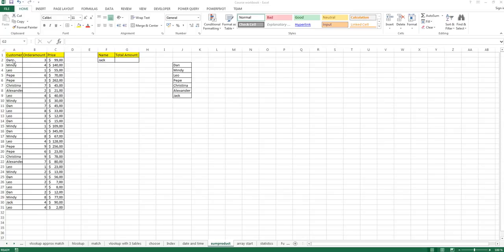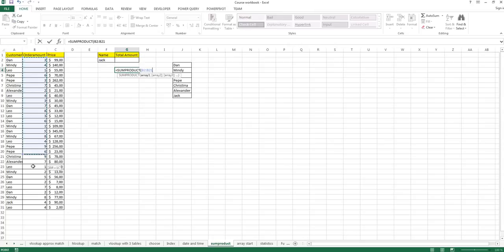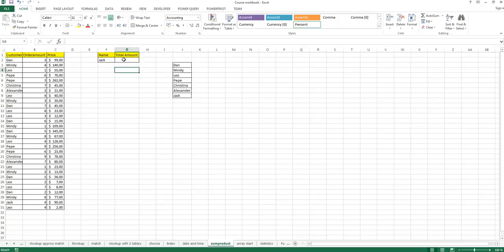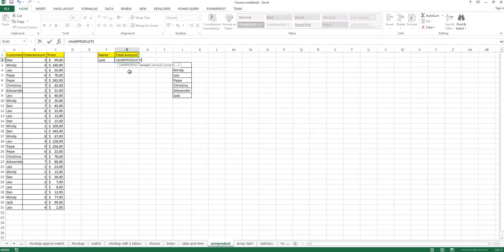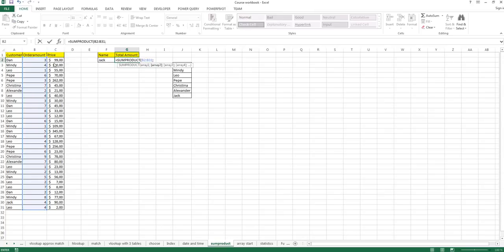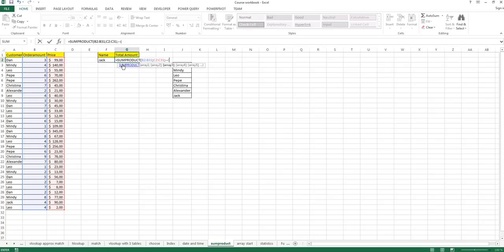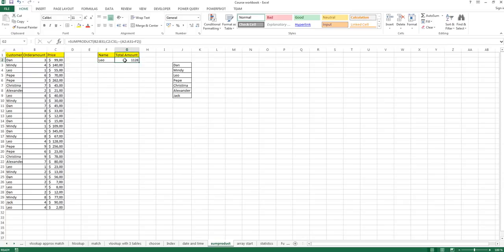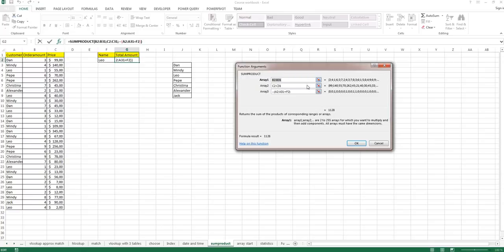№15 Sumproduct функц